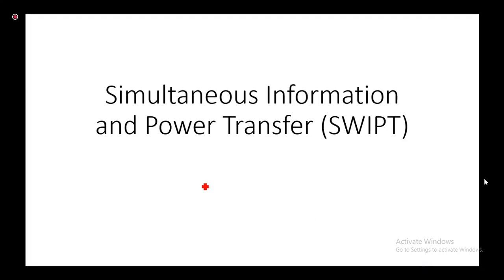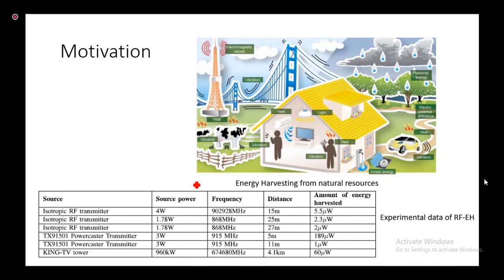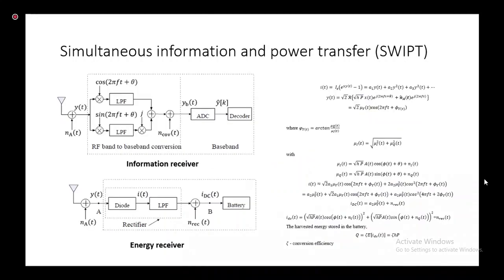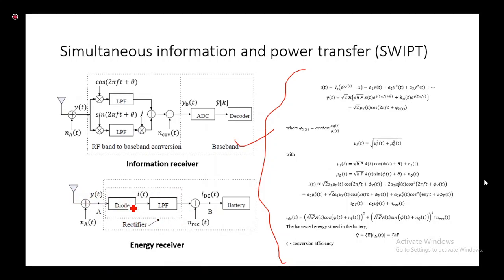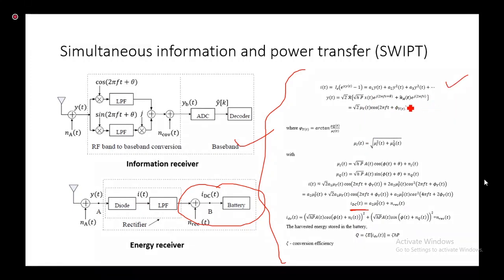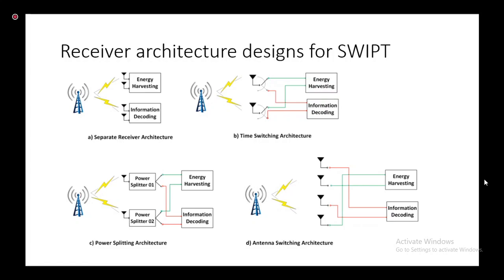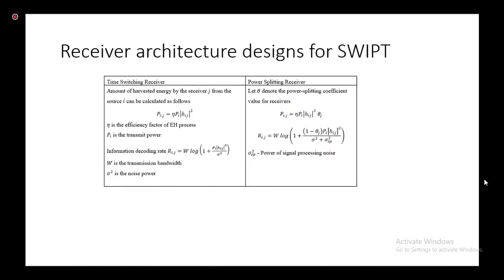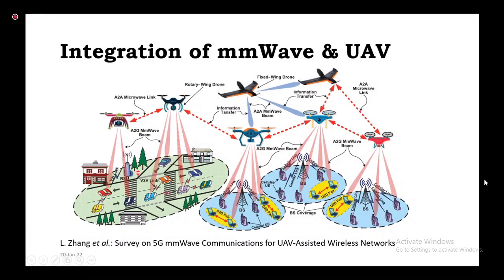Tech for 5G 3 2022 01 20 14 57 20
SIMULTANEOUS POWER AND iNFORMATION TRANSMISSION